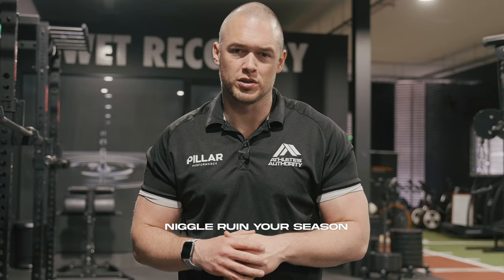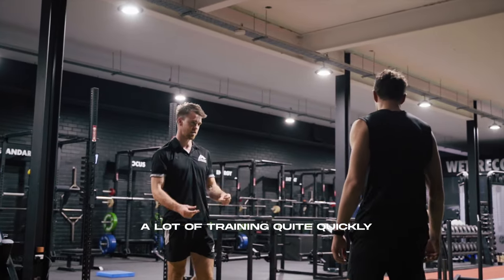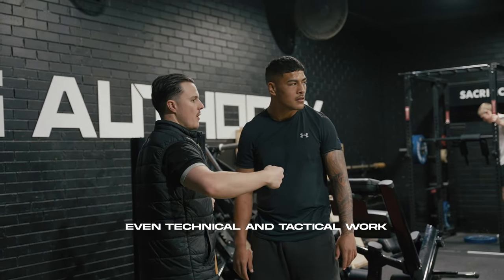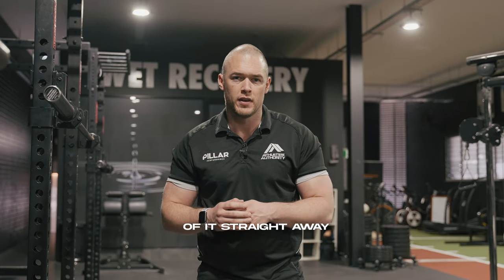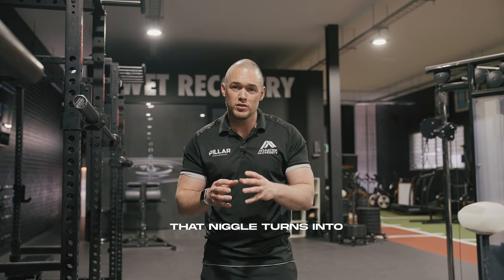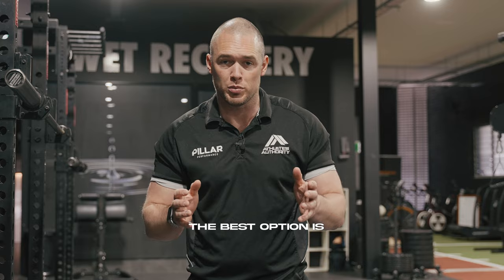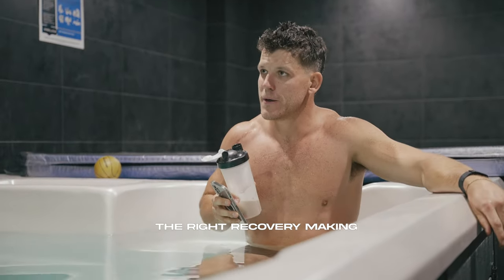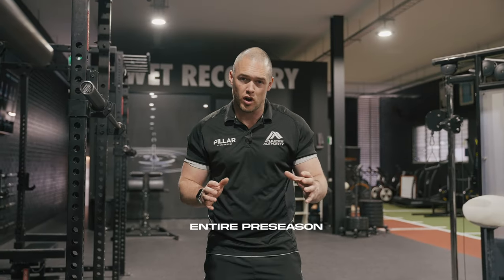Pre-Season Tips | Fix Those Niggles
Pop Quiz: What is the greatest asset an athlete has?
Here is a tip:

You always have one, and you can't get rid of it.

Know the answer?

It's your body.

It’s why the following statement rings true each and every sporting season.

“An athletes best ability is their availability.”

It’s why best athletes in the world invest millions of dollars into their bodies each and every year.

And we can learn from that since success leaves clues... (even if you don't have a million bucks to throw around).

Here's the advice we give:

If you take this time to honestly review your performance, audit your strengths and weaknesses, and create a game plan for next year...

Then you'll be setting yourself up for a breakthrough season.

When you address the niggles and injuries you might be carrying into this year, from last season...

When you get the answers to improving your game physically...

When you take stock of your mental state and put a plan in place to bulletproof your mind...

And when you reflect on how you're fuelling your body so it can be ready to take a beating...

You'll be putting yourself in a strong position to dominate next year.

So whatever you need to get the body right now in pre-season...

Be proactive and get a head start.

So when it matters most come next year, you're already prepared.

Want to make sure 2023 is your best season yet?

Hit the link above and chat to one of our expert coaches, it could be the start of a huge season.